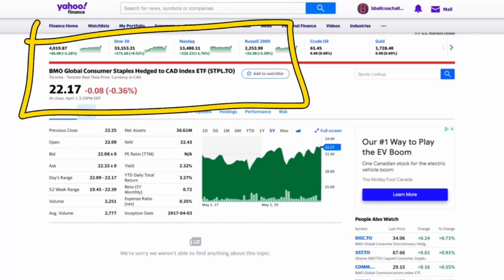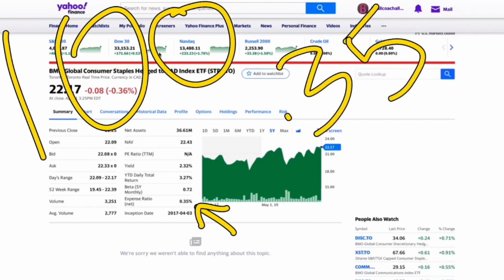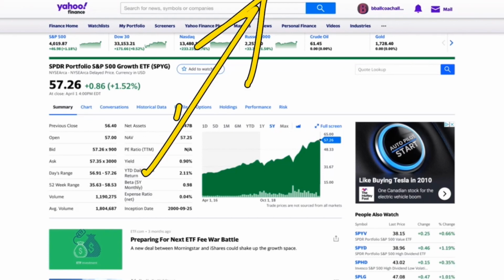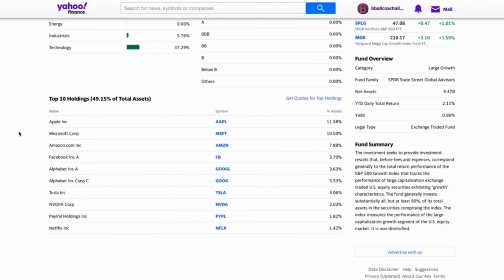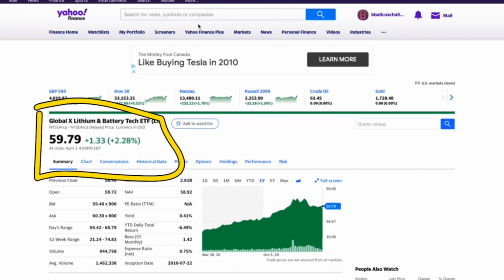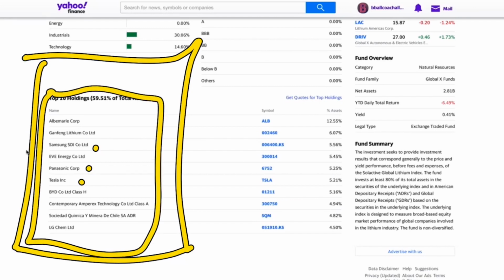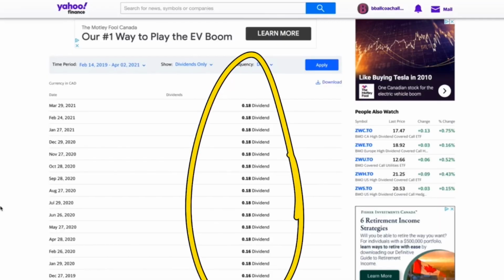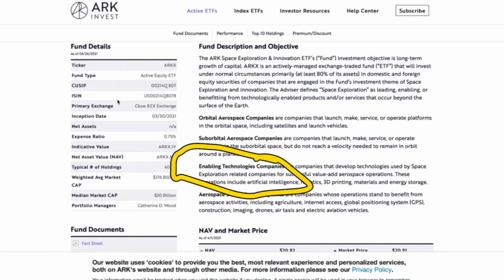Top 5 ETF's To Buy In April 2021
Top 5 ETF's To Buy In April 2021, in this video I breakdown my top 5 ETF choices for April. This month I am focusing on the future and growth potential. Dividends are nice and most of these ETF's do have dividends but we are looking at growth. First ETF is STPL which is a consumer staples ETF by BMO. Next is SPYG which is the growth side of the S&P 500. 3rd is LIT the ETF which is an ETF that invests in Lithium battery companies like Tesla. 4th is ZWK once again which is a small growth story from here on out but a massive dividend play. Lastly is ARKX which is the new ARK ETF which invests in aerospace companies.

Great Investing Books:

Stock Investing For Canadians: